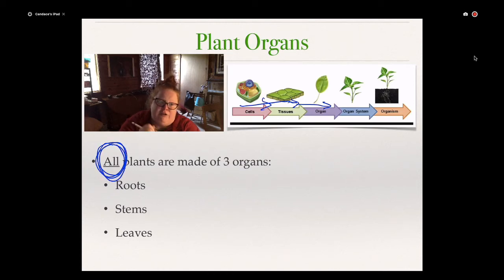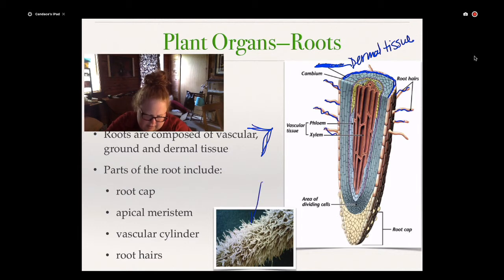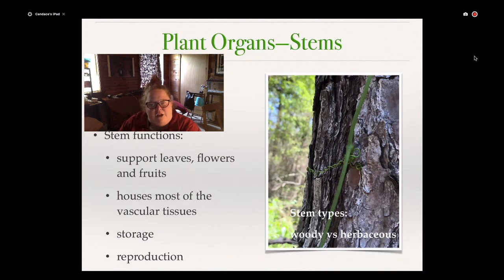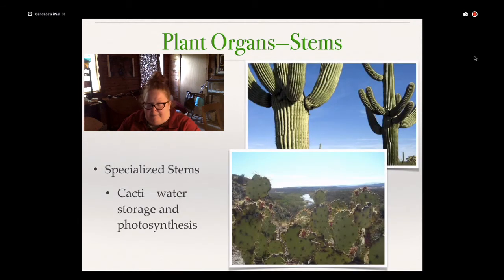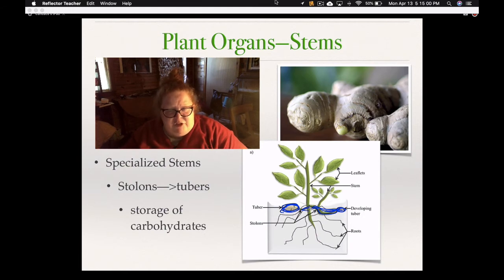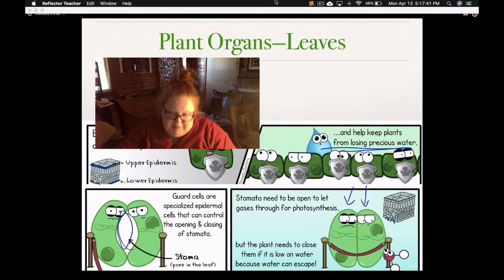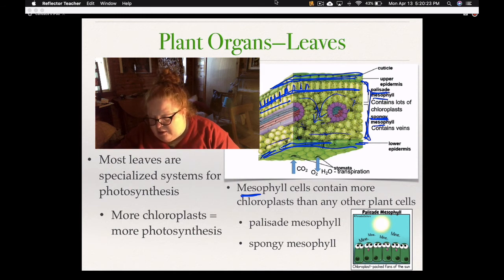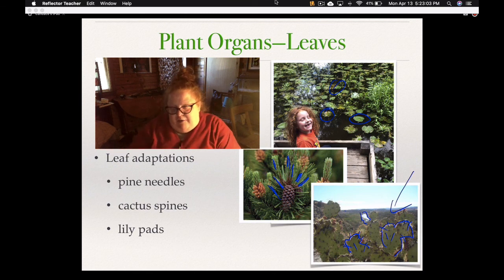Plant Cells, Tissues and Organs part 2